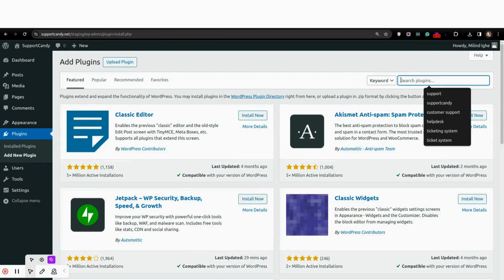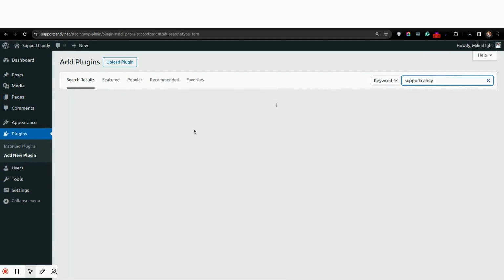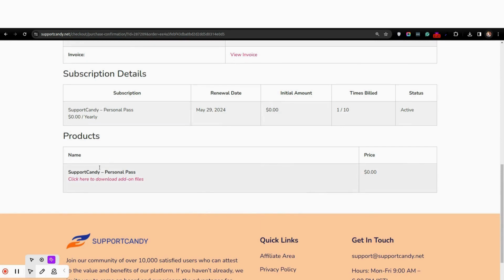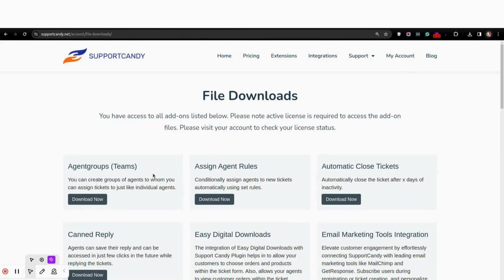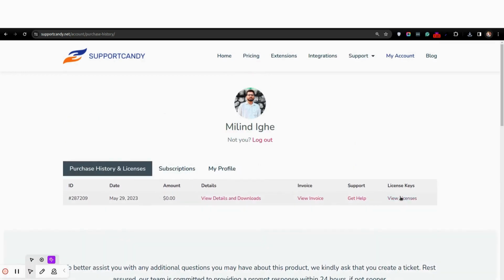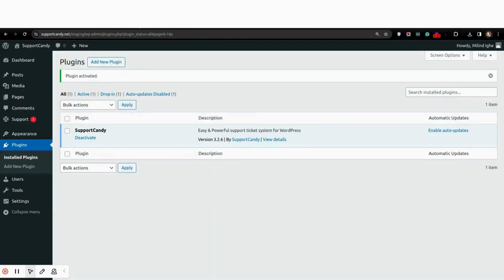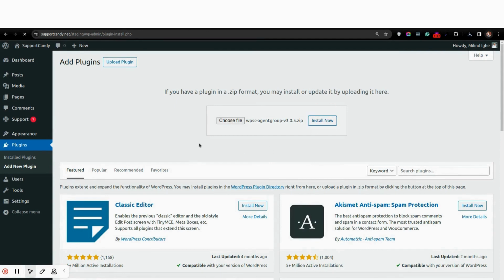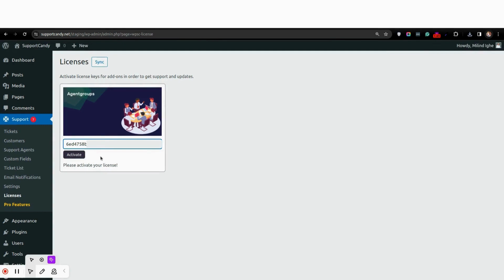How to Activate SupportCandy Premium Add-ons on Your WordPress Site | Get 20% OFF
💡 Exclusive Offer: Get 20% OFF on all premium plans - Visit This

🎉 Unlock Advanced Support Features with SupportCandy Premium Add-ons! 🎉

In this step-by-step tutorial, we’ll walk you through the process of activating SupportCandy Premium Add-ons to unlock advanced support features and elevate your customer service capabilities on your WordPress site.

Why Upgrade to SupportCandy Premium Add-ons?
SupportCandy's premium add-ons provide powerful features that enhance your customer support workflow, including:

Email Piping for direct email-to-ticket creation.
WooCommerce Integration to improve support for your online store.
Canned Replies to save time on common responses.
SLA Management for timely ticket resolution.
Customer Satisfaction Surveys to gather valuable feedback from users.
By activating these premium features, you can supercharge your support operations and provide a more efficient, responsive experience for your customers.

What You’ll Learn in This Video:
This video will guide you through the simple process of activating SupportCandy Premium Add-ons:

Visit My Account:

Log in to your SupportCandy account and go to the "My Account" section.
Download the Premium Add-ons:

Choose the premium add-ons you need for your site and download them based on your requirements.
Install the Add-ons on Your WordPress Site:

Install the downloaded premium add-ons just like any other WordPress plugin.
Activate the Add-ons:

Go to Support - Licenses in your WordPress dashboard.
Enter the license key provided to you for each premium add-on.
Sync and Enable Features:

After entering the license key, click on Sync to activate the add-ons and enable the advanced features on your site.
Why Choose SupportCandy Premium Add-ons?
Enhanced Features: Unlock tools designed to boost efficiency and improve customer satisfaction.
Seamless Integration: Easily integrate the add-ons into your existing SupportCandy setup.
User-Friendly: The process is straightforward, with simple steps to enhance your support system.
Scalable: Add more features as your business grows, providing flexibility for startups and large organizations alike.
📌 Quick Links:

Download SupportCandy Premium Add-ons
Get 20% OFF with Discount Code MIKE20

🚀 Our Expertise Includes:

Custom Web Development
WordPress Development
WIX & Shopify Development
SEO Services
Logo & Graphic Design
Content Writing
Brand Management
Social Media Marketing
Google & Social Media Ads

📌 Start Using Premium Add-ons Today! Watch this video and get your SupportCandy premium features activated now.